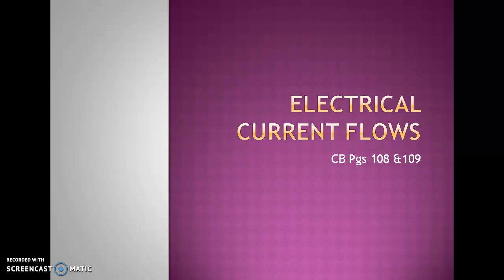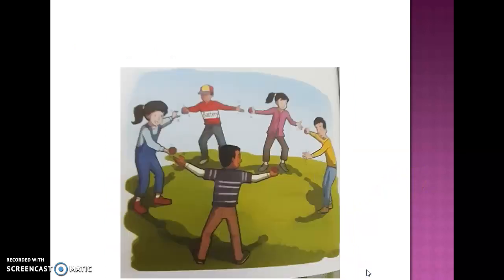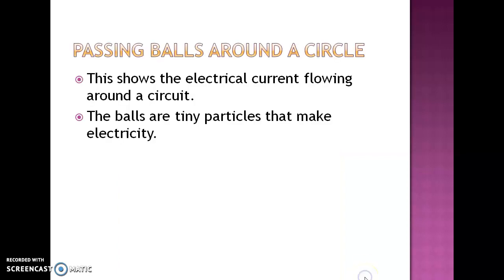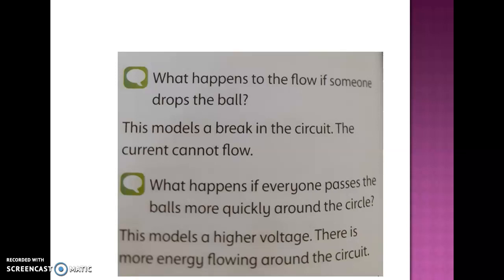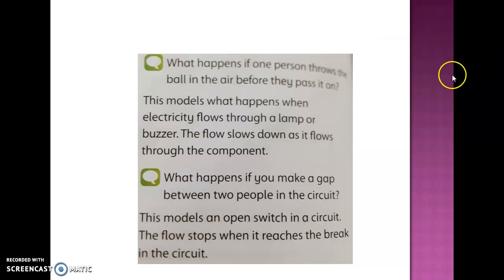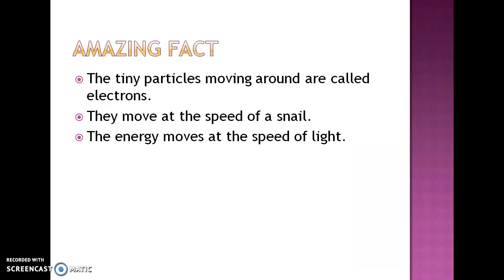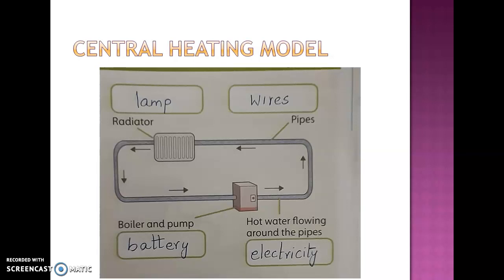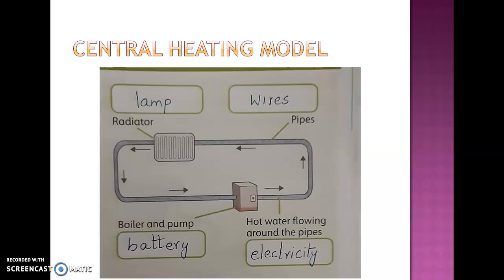Science- Grade 4 -Electrical current- Miss :Ipshita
Science-Grade 4-Miss: Ipshita Pandey
Lesson: Electrical current flows
CB Pages: 108&109